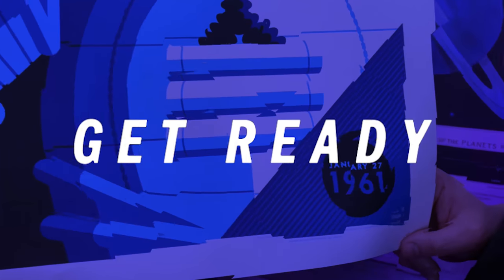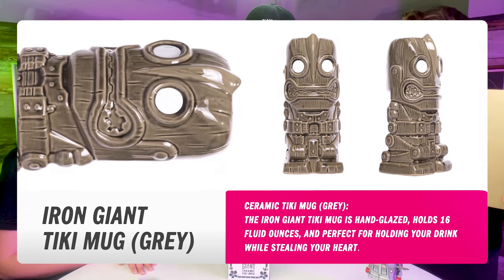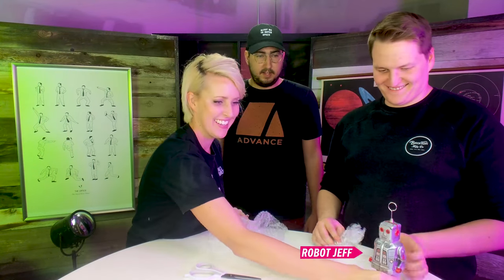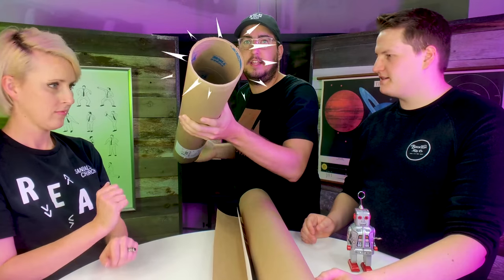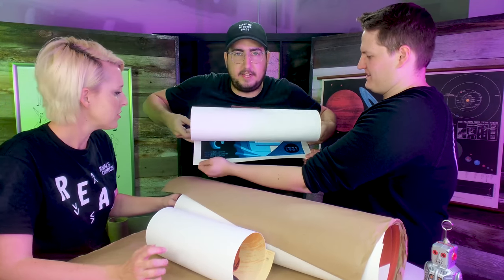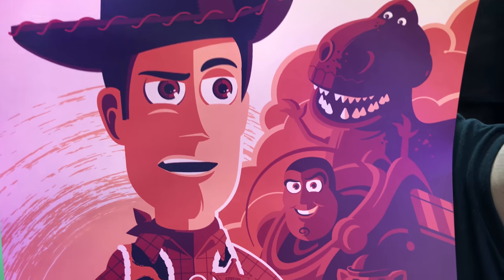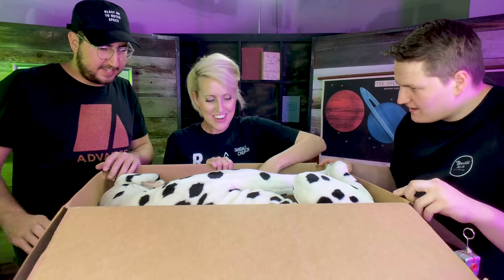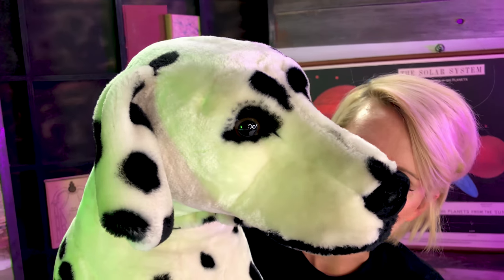Mail Time Vol.1! | Sandals Kids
We're opening mail from YOU and if you've ever wondered what the world's largest ladybug looks like, you're definitely going to want to check this out!